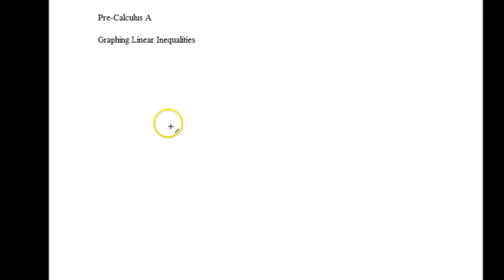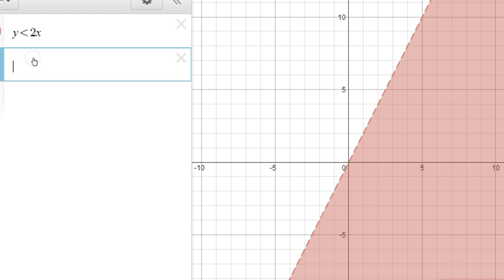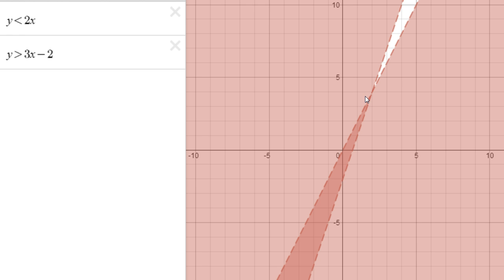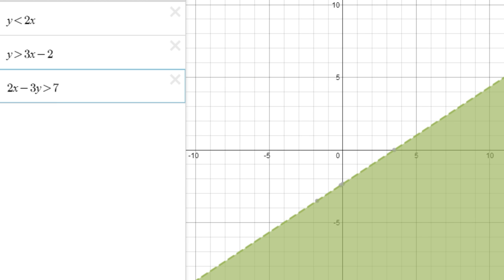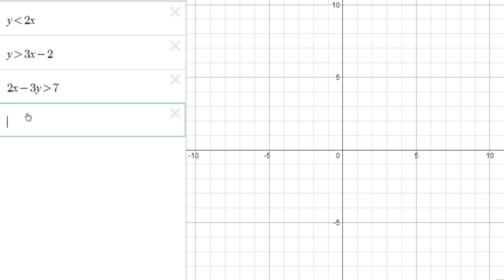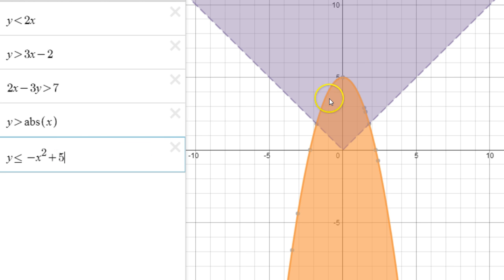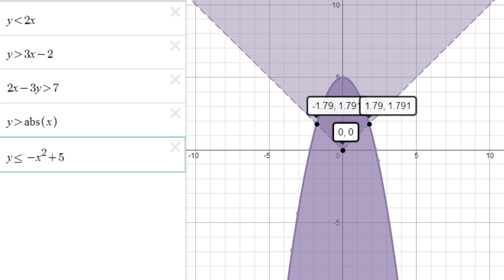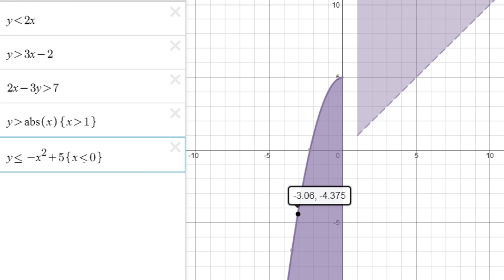Pre-Calculus A - Graphing Linear Inequalities